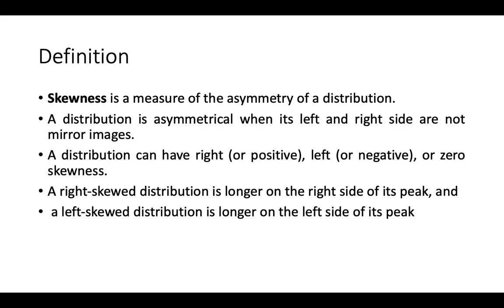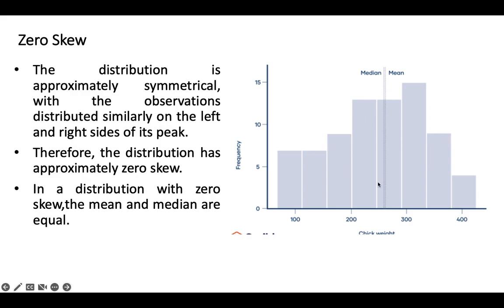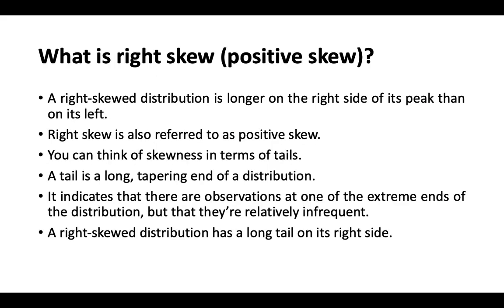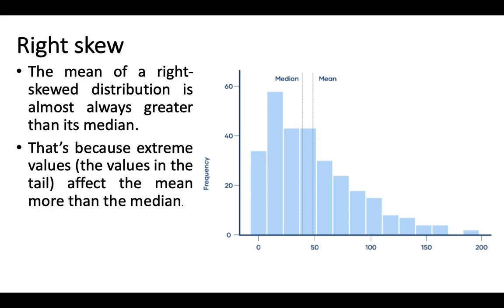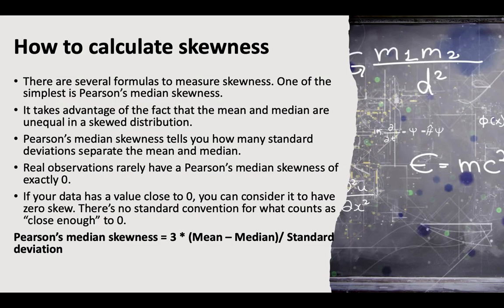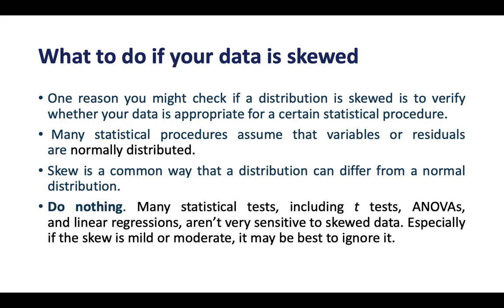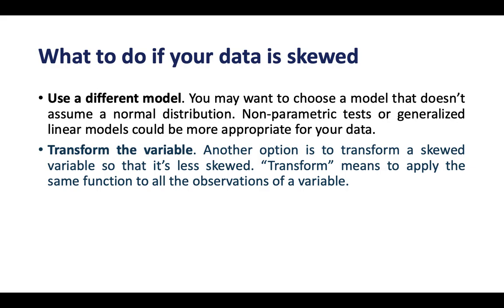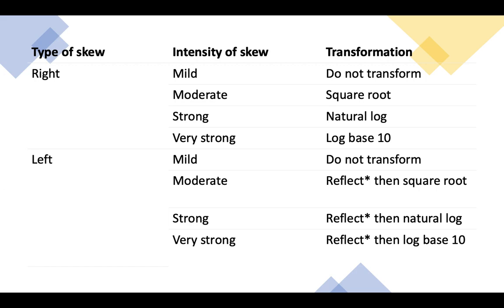Skewness statistics dataanalytics visualization data bigdata skewness machinelearning